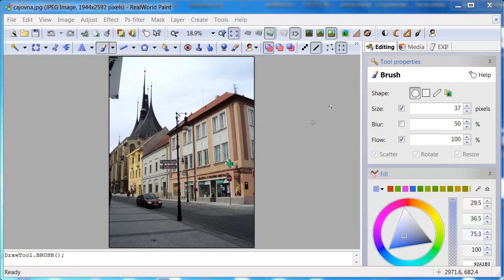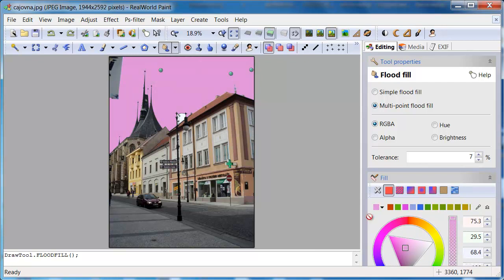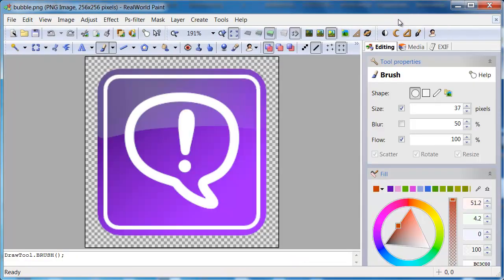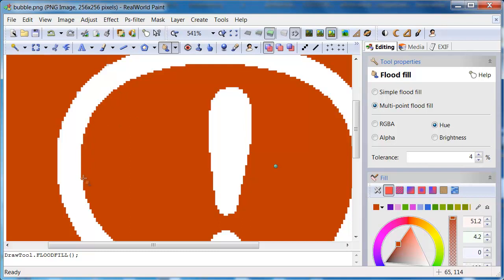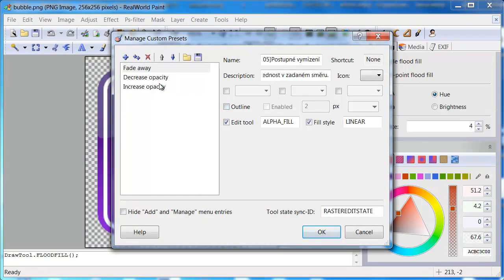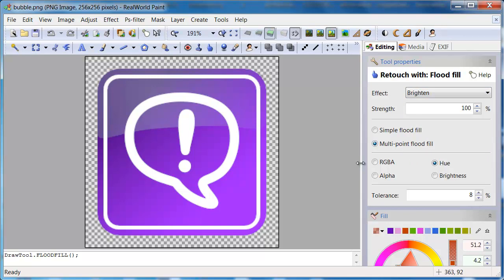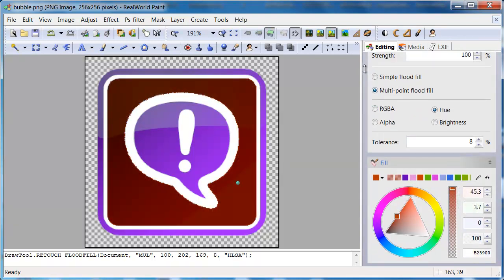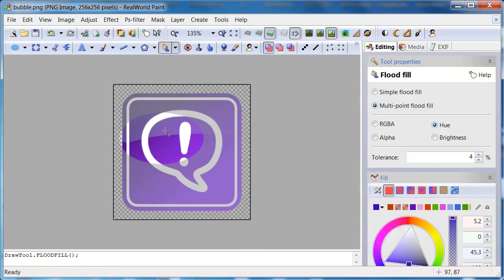The flood-fill (paint bucket) tool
Overview of the features of the flood-fill tool in RealWorld apps.